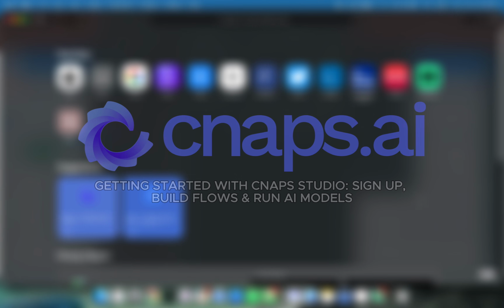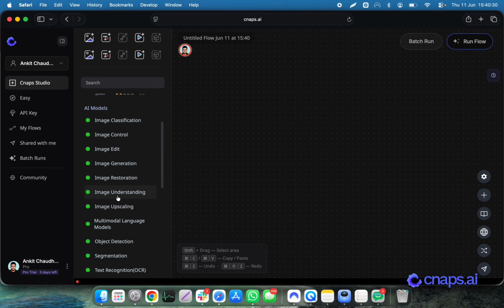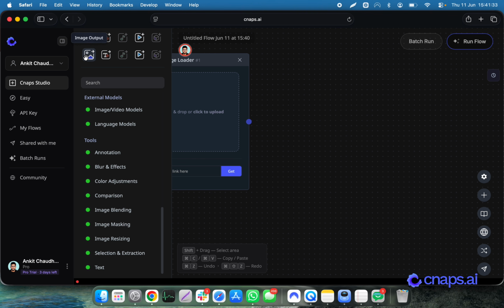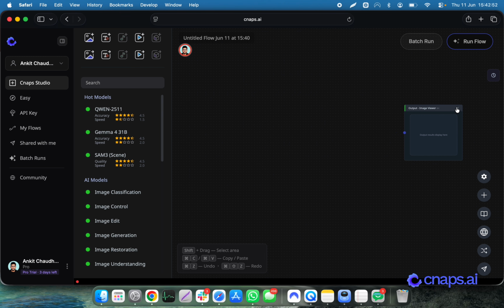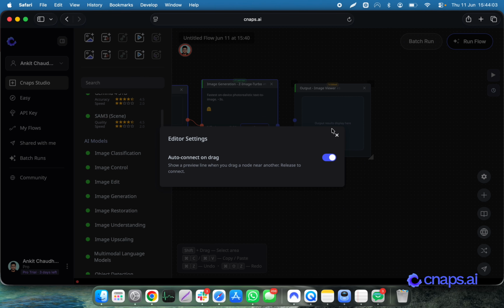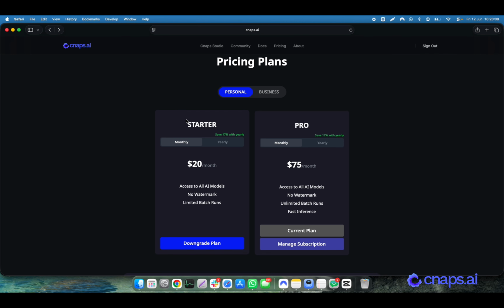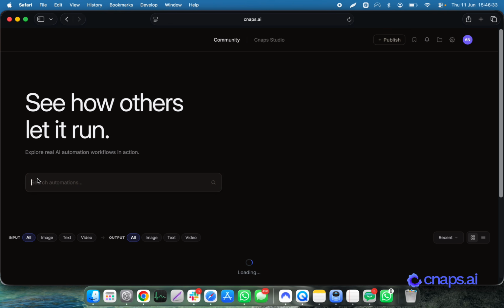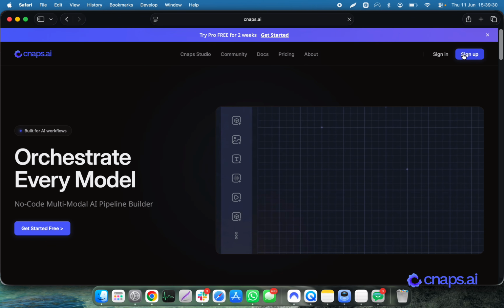Tutorial for Beginners: A Complete Beginner's Guide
Just signed up for CNAPS Studio and not sure where to start? You're in the right place. This beginner-friendly walkthrough will give you a quick tour of the platform so you can feel confident exploring on your own - no tech background needed.

What you'll learn:
✅ What CNAPS Studio is and what you can do with it
✅ A tour of the main screens and where to find everything
✅ How to pick a model and try your first AI task
✅ How workflows work - and how to build your very first one

Whether you want to generate images, edit photos, blur faces, or experiment with the latest AI models, this video will help you get oriented in just a few minutes.

👉 By the end, you'll know exactly where to click, what to try first, and how to keep learning.